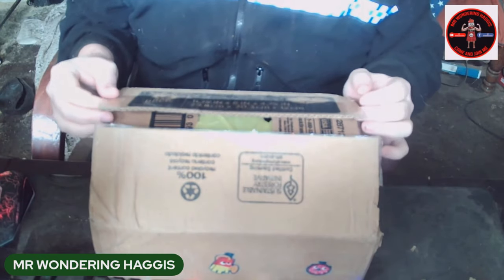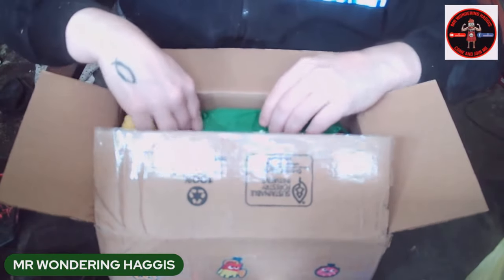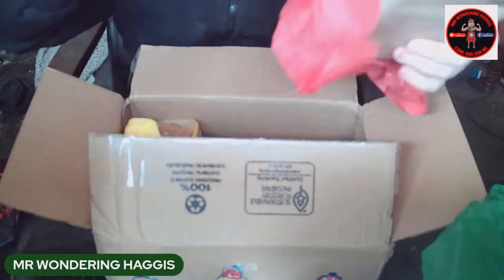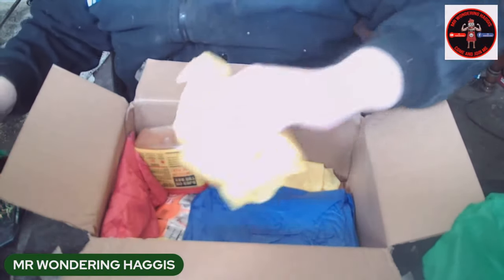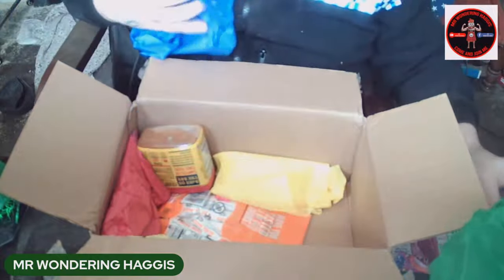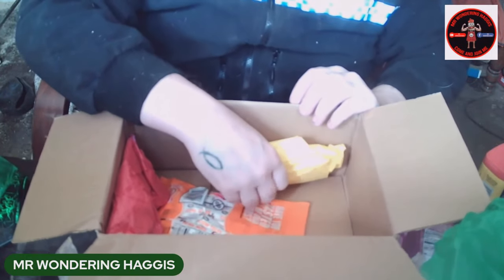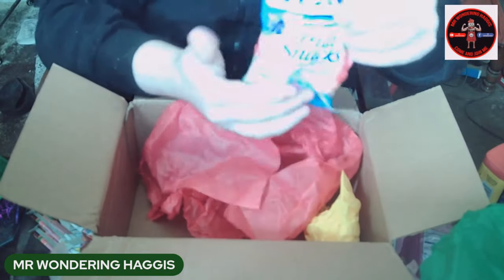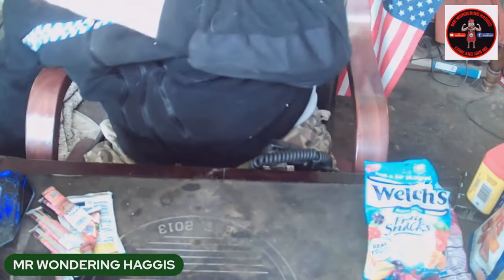Ozark Oracle MAIL CALL